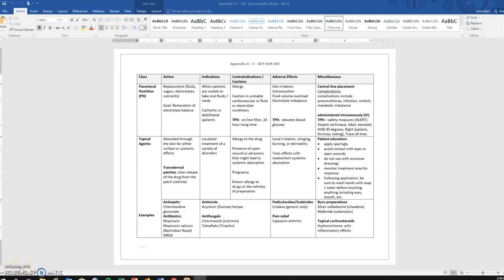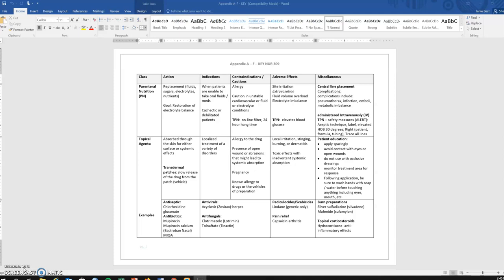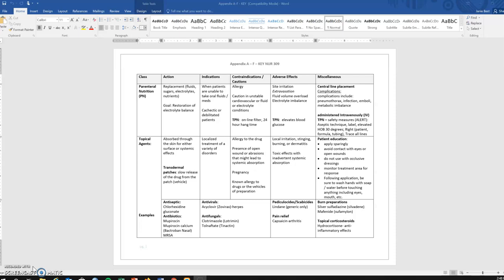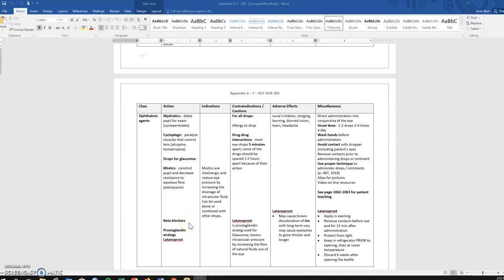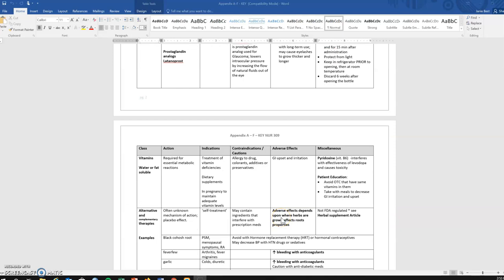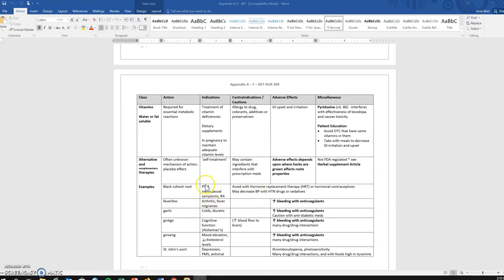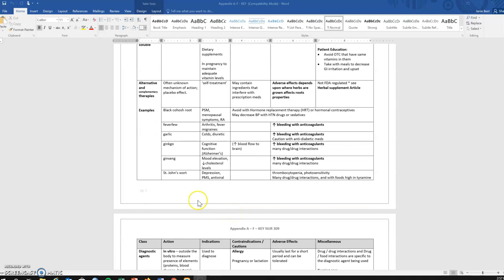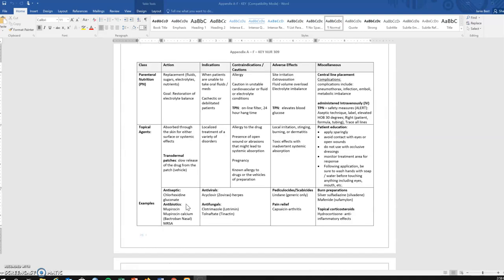Appendices A E